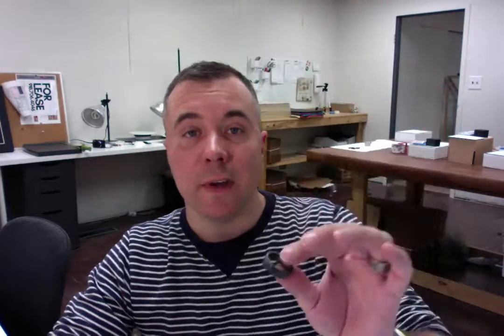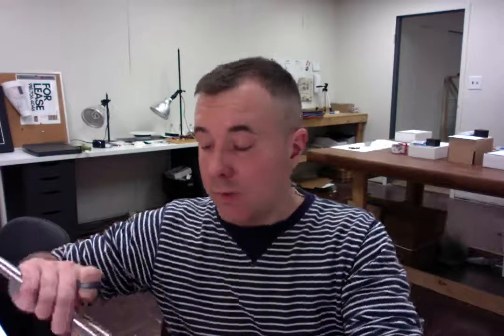7443 Samantha C. Thank You and Quality Review of Spexton Black Zirconium Ring